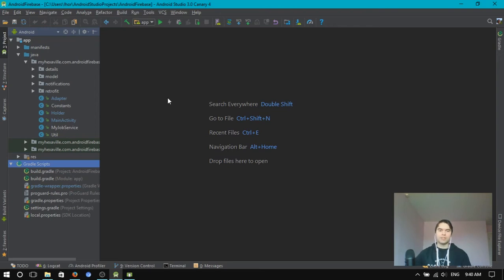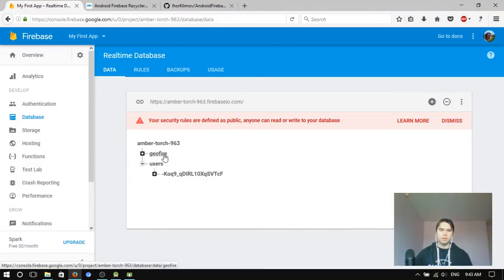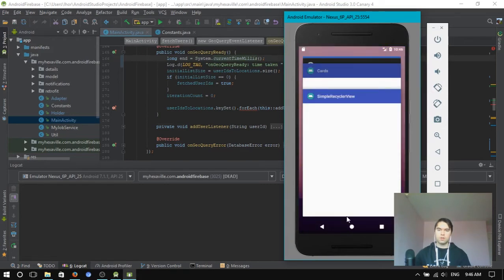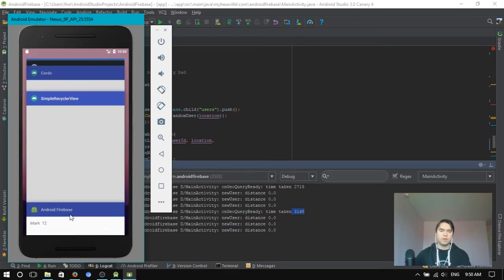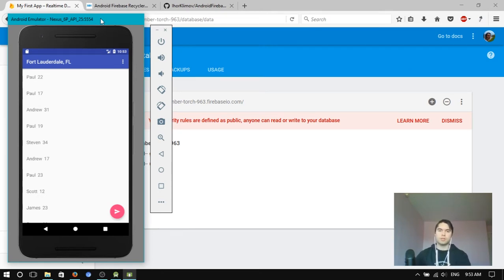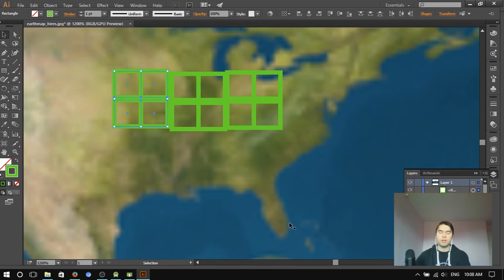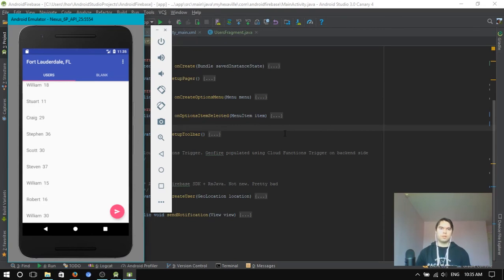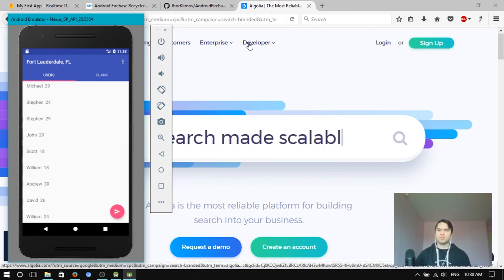Android Firebase Geofire Perfomance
Learn about Android Geofire performance before you start integrating it to your application.

Introduction to  Geofire. Geofire with RecyclerView

Android app source code with bunch of Firebase features